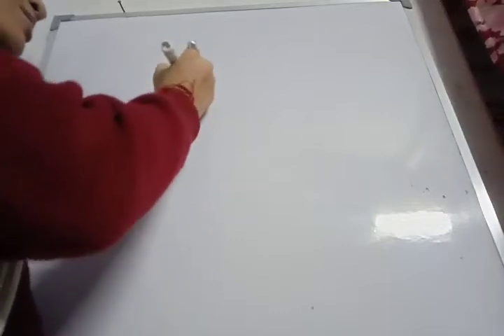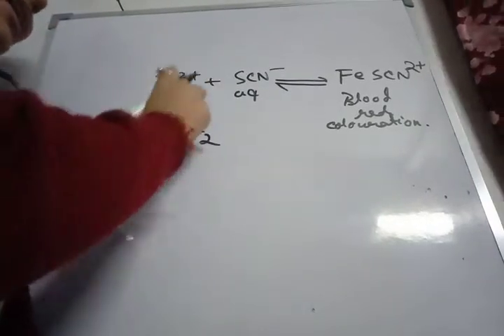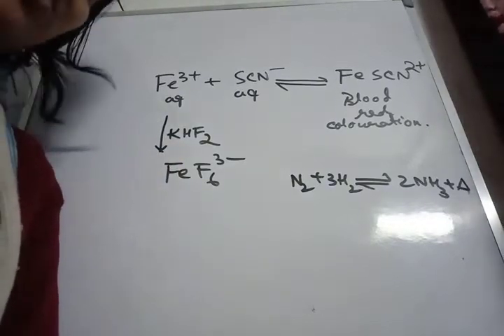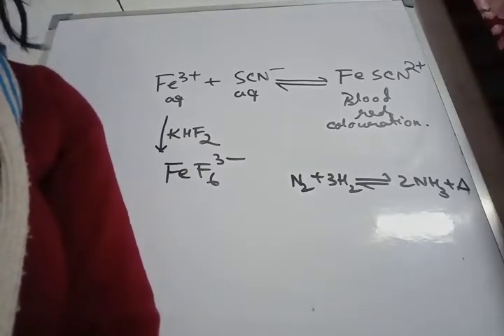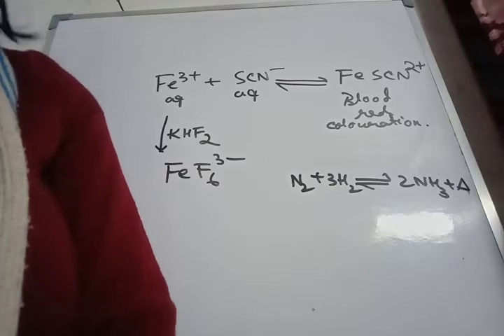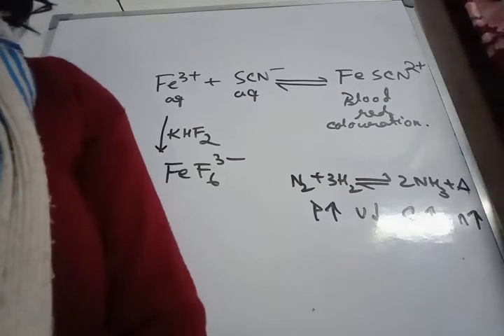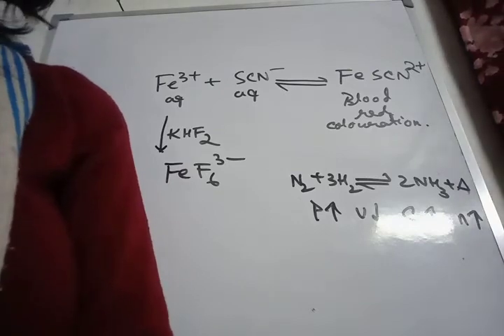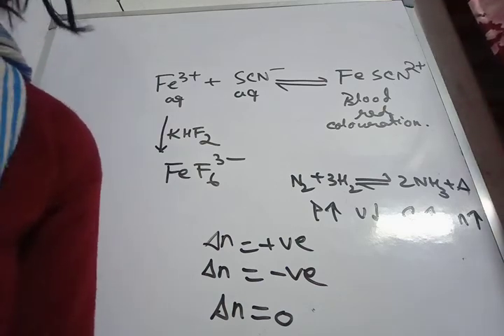Class 11 chemistry chemical equilibrium part 4(2022)